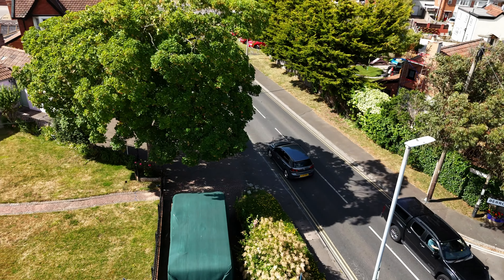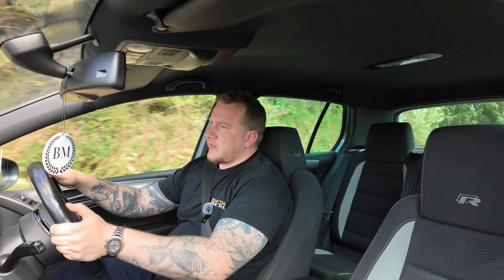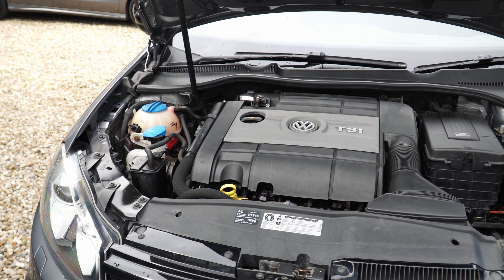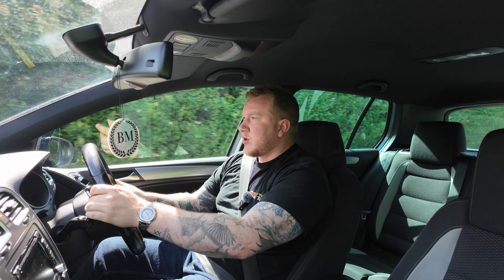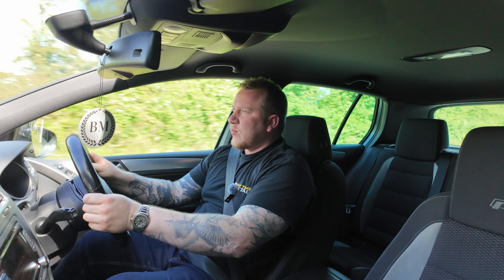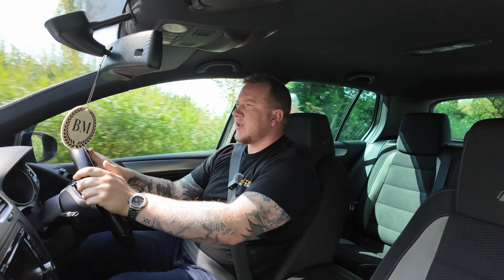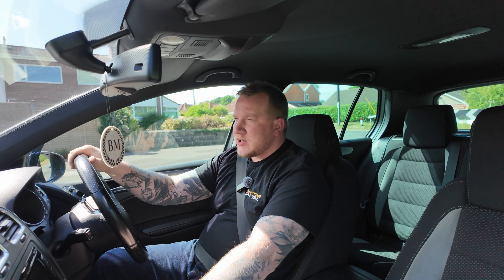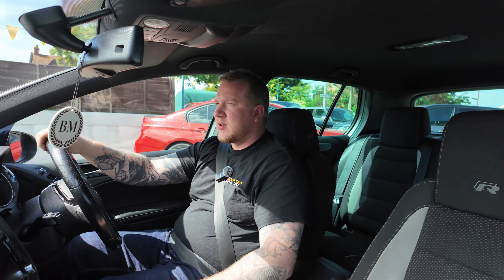2009 VW GOLF R MK 6 | Berrow Motors Car Of The Week Ep2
Welcome to our new 'Car Of The Week' series. Today we take a quick look at this lovely VW Golf R MK6!